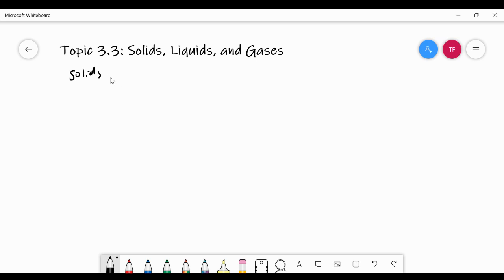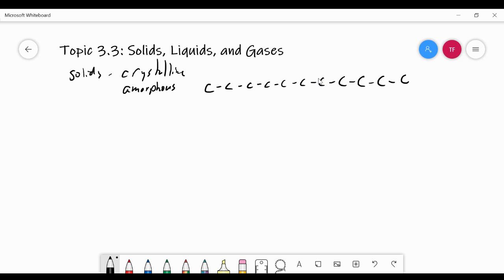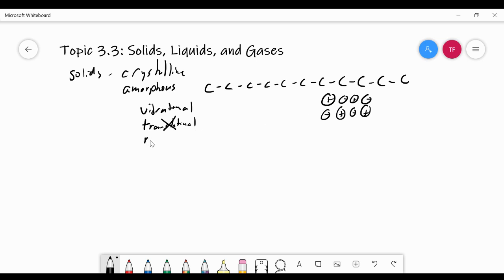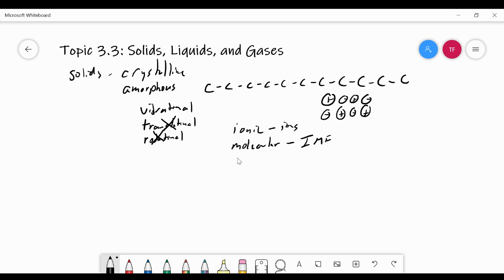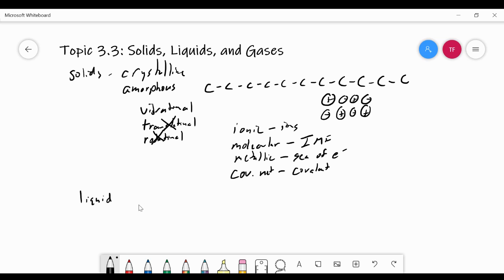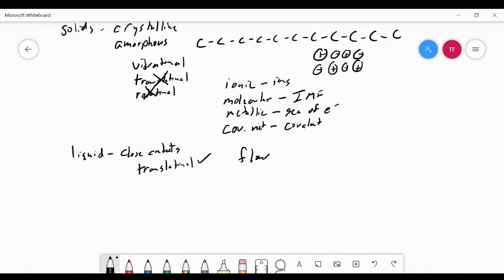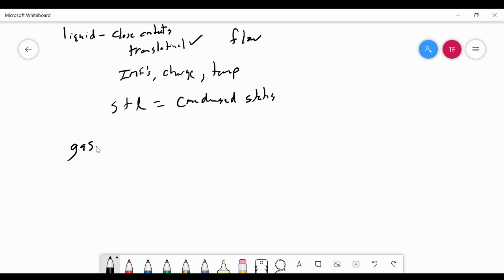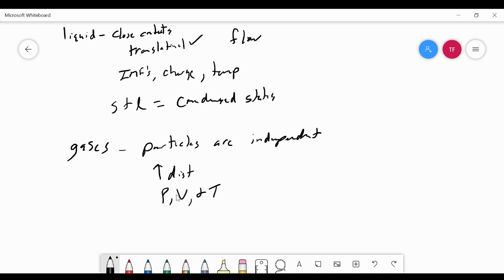Topic 3 3 Solids, Liquids, and Gases